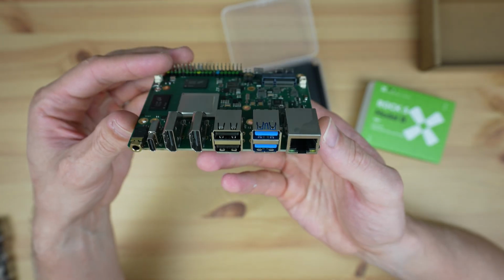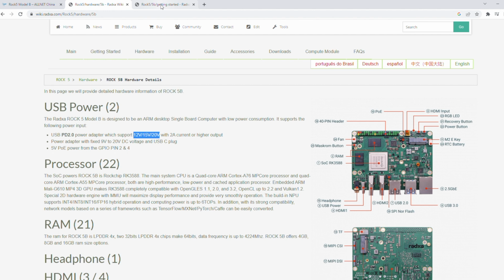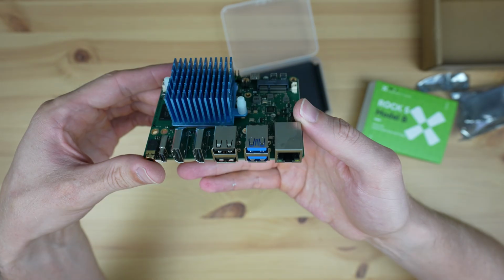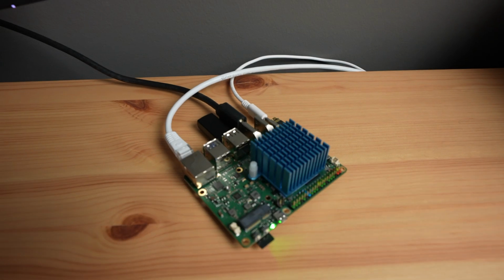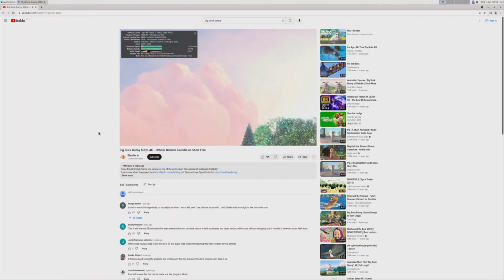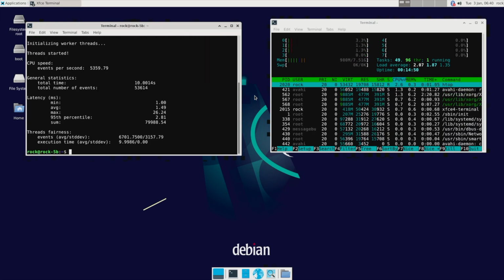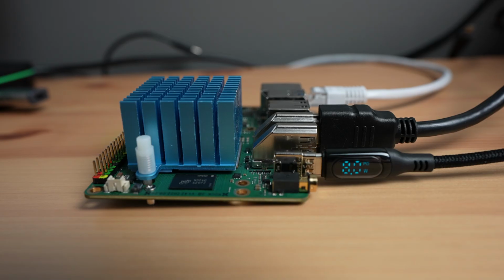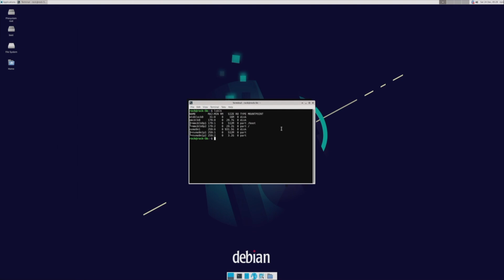Rock 5 Model B, A Powerful New SBC From Radxa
In this video, we'll look at the new Rock 5 Model B, a powerful new SBC from Radxa based on the RK3588 SOC. It has a 64-bit, 8-core processor, integrated G610MP4 graphics that can do up to 8K 60fps and up to 16GB of RAM.

ADDITIONAL INFORMATION
Visit ALLNET's web store to get your own Rock 5 B

Equipment Used
Power Meter USB C Cable
Video Capture Box

CHAPTERS
0:00 Intro
0:55 Look Around The Board
3:22 Passive Heatsink
3:58 Flashing The OS
4:38 Testing Video Streaming
6:12 Sysbench CPU Benchmark
7:27 Power Consumption
7:49 Booting From NVMe Drive
8:52 Final Thoughts